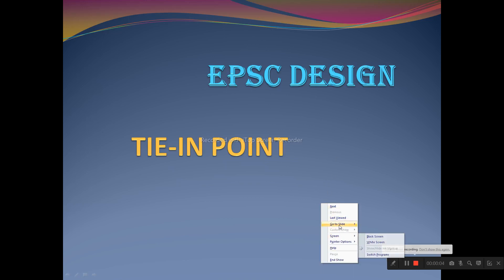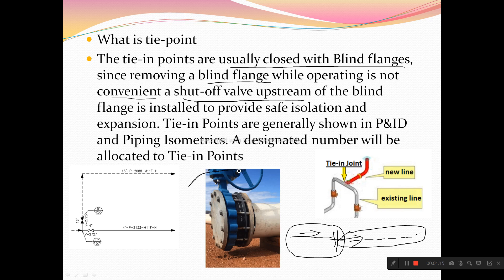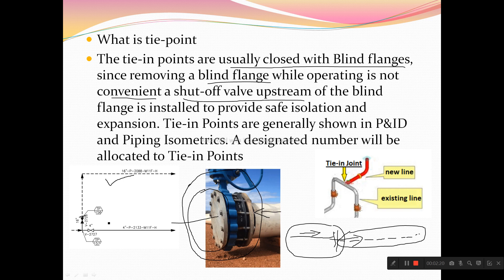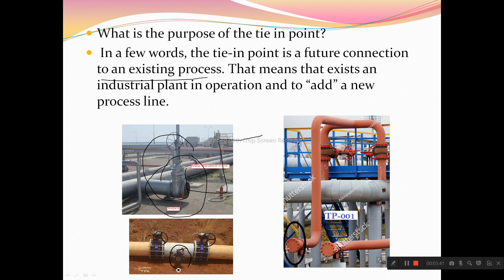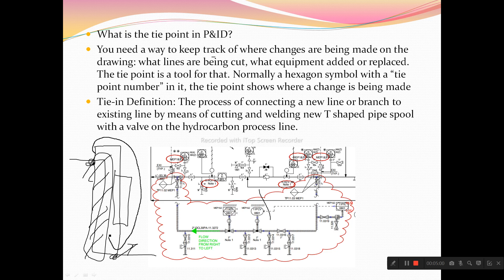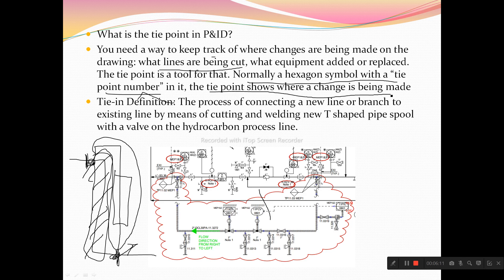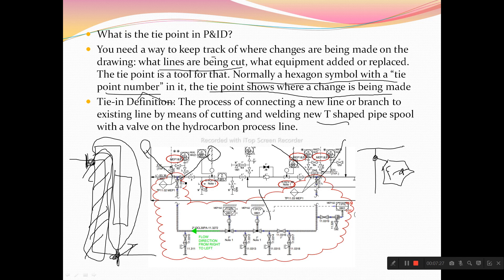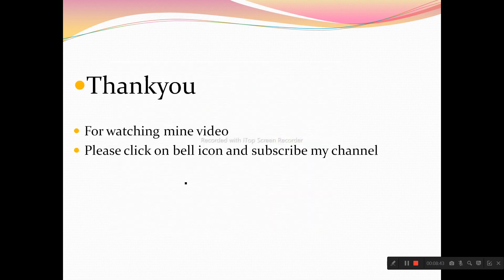PIPING tIE-IN POINT